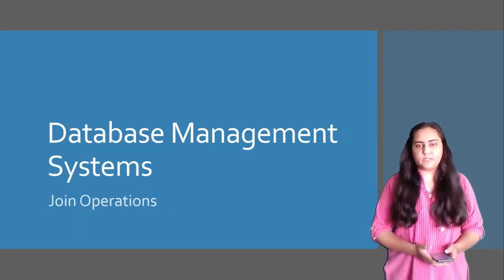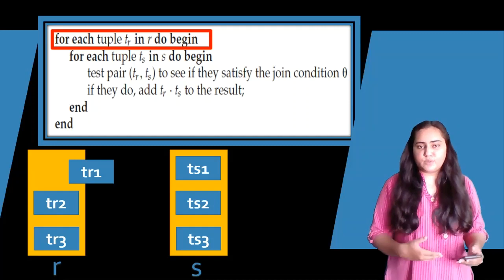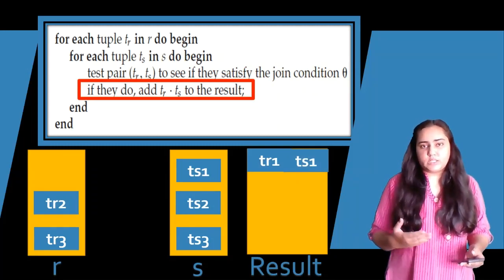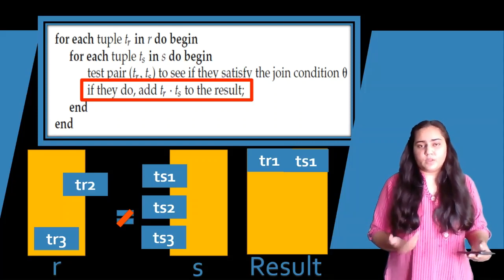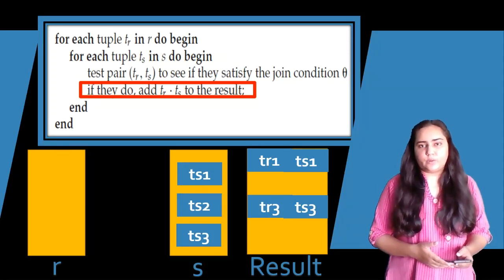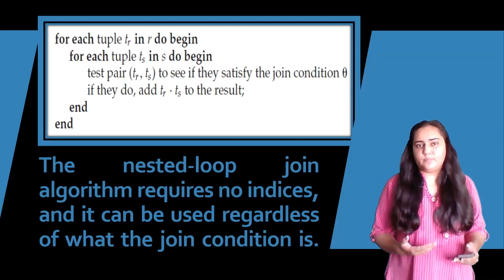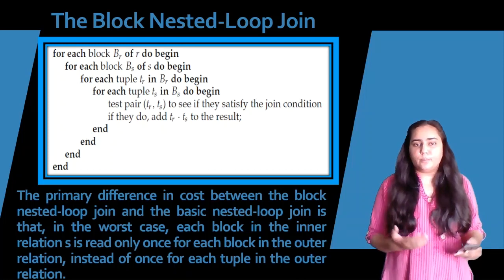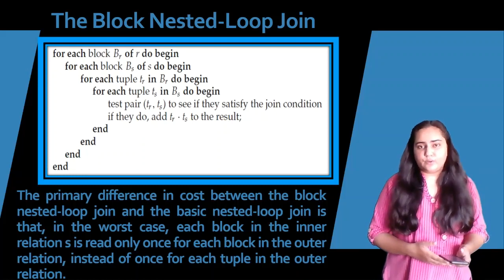Query Processing & Optimization -Join Operations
This video explains the nested-loop join and the block nested-loop join algorithms for evaluation of join operations.

Review Questions:
1. Why do we need join operations in query processing?
2. Write the algorithm for nested-loop join.
3. Explain how the nested-loop join works.
4. What is the advantage of using the nested-loop join?
5. How can you perform a natural join using the nested-loop join?
6. What is the block nested-loop join?
7. How is the block nested-loop join better than the nested-loop join?